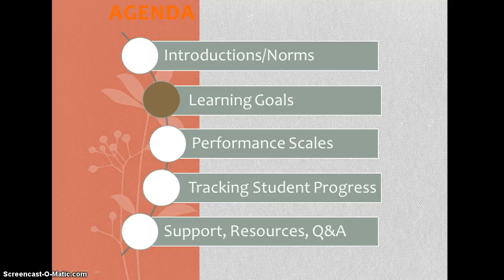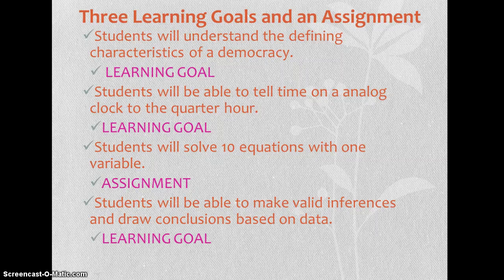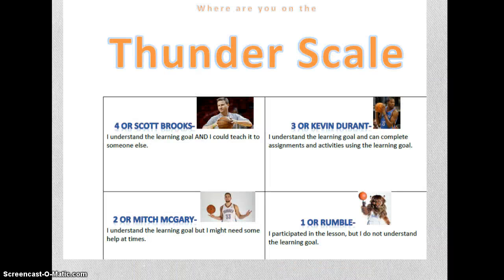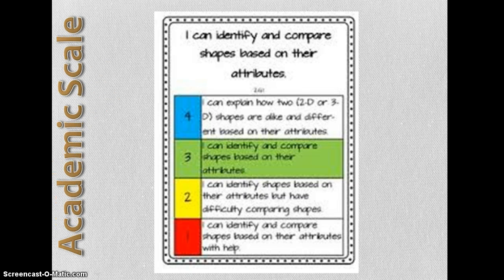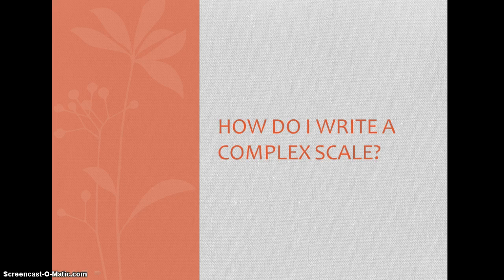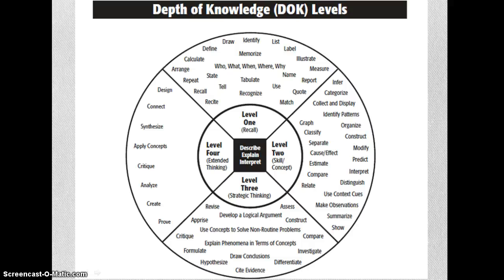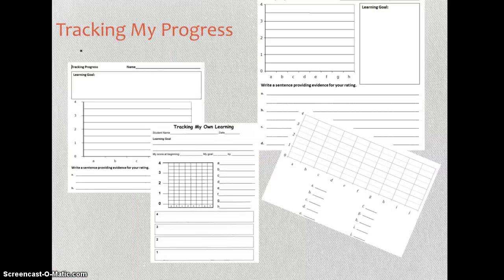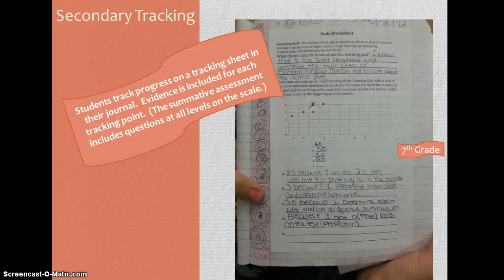OKCPS Performance Scales-Elementary